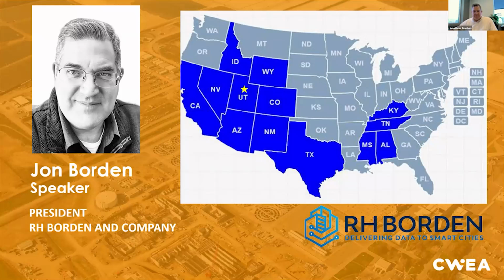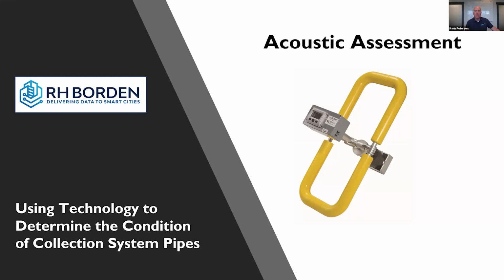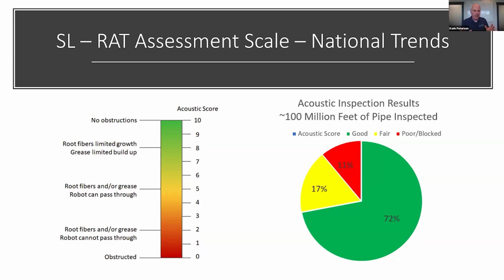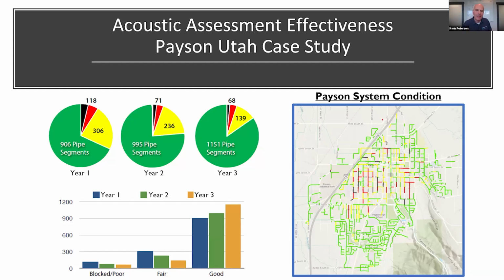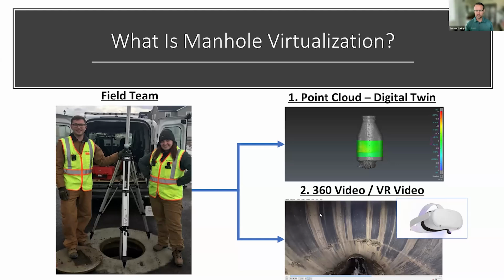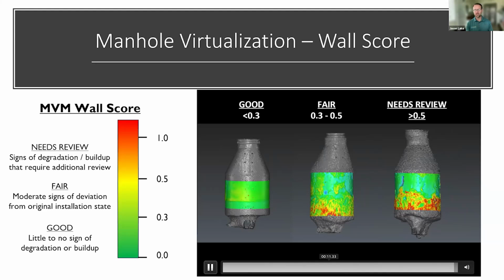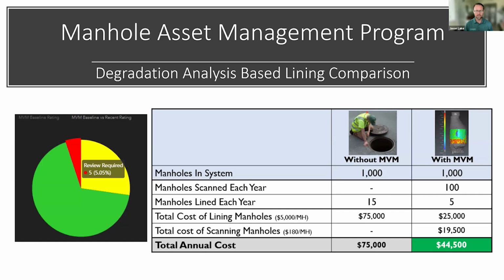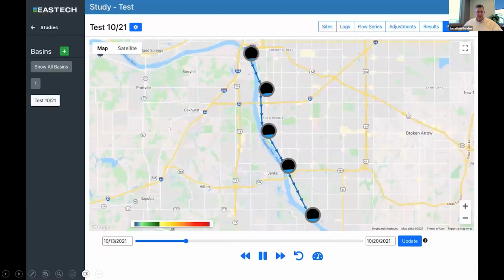New Technologies Webinar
New Technologies Enabling Condition-Based Maintenance for Collection Systems.